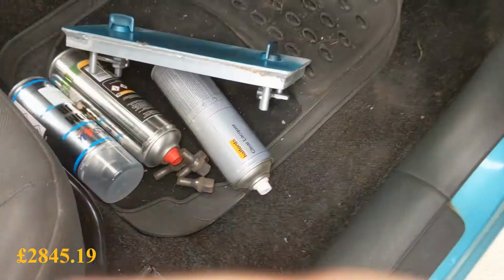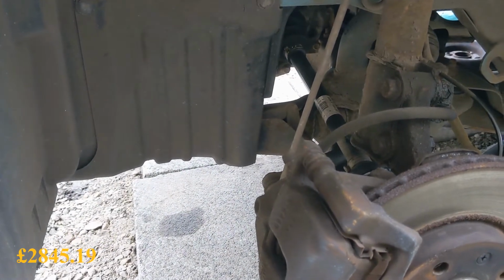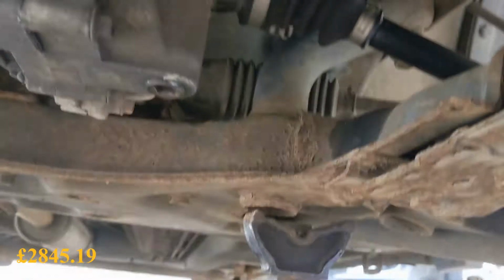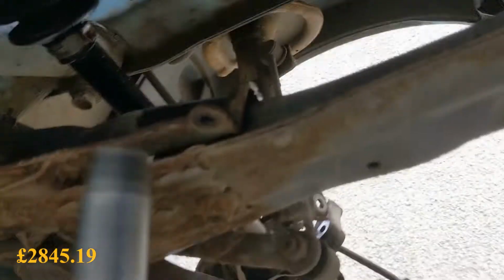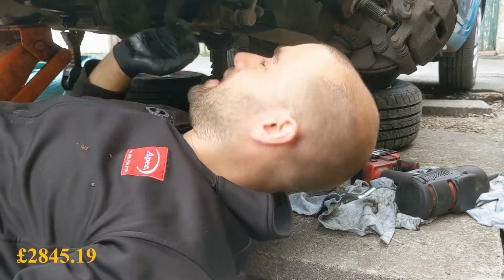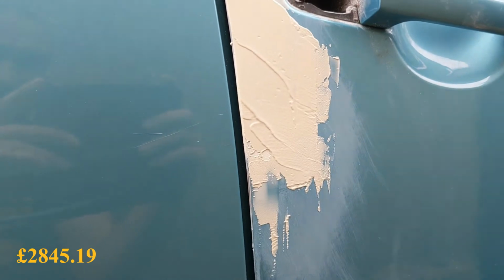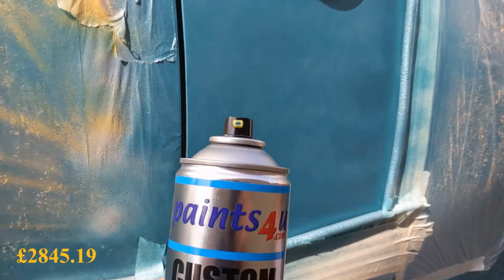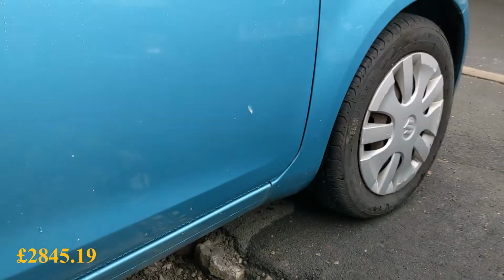How To Turn £500 Into £15,000 Episode 18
In this video we get one of the new vehicles up for sale.